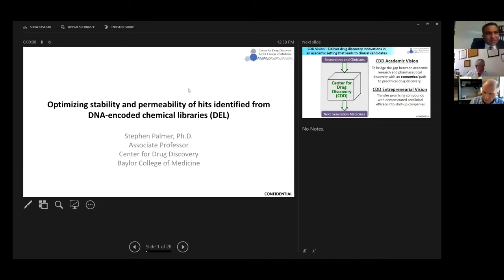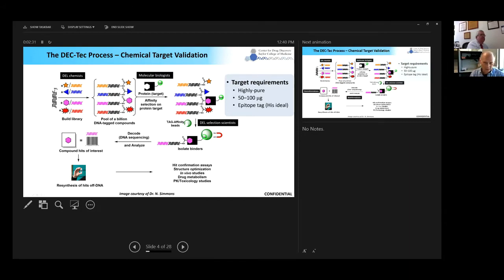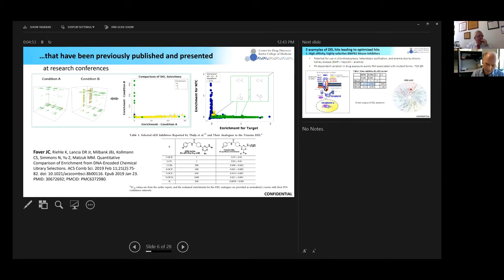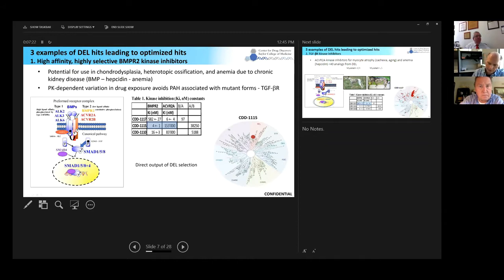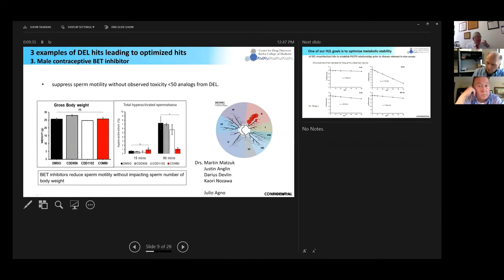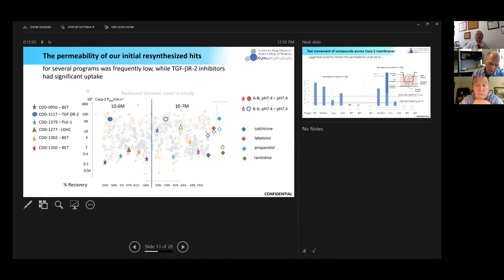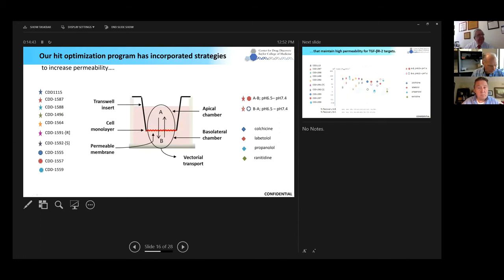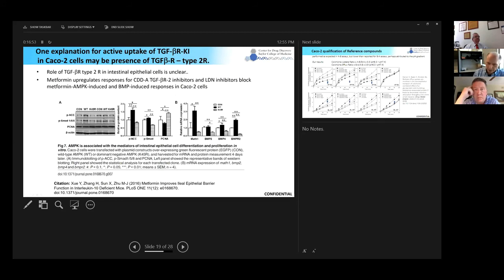Optimizing Stability and Permeability of Hits Identified from DNA-Encoded Chemical Libraries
Keynote Presentation By Dr. Stephen Palmer, Medical Director Lead Discovery of TocopheRx, During Drug Discovery Virtual Nexus East Coast 2020 Conference took place Virtually at Procurement Direct London on 23rd April 2020.